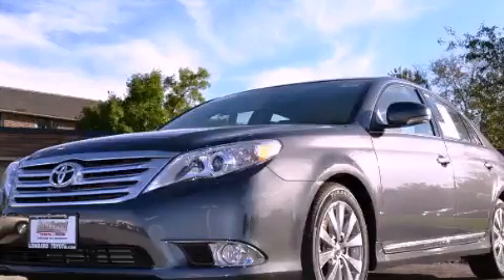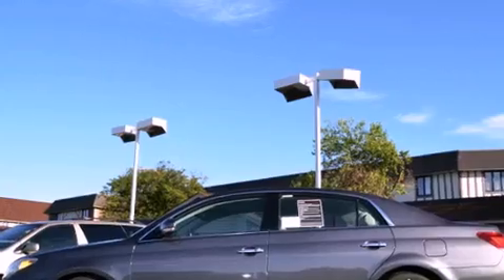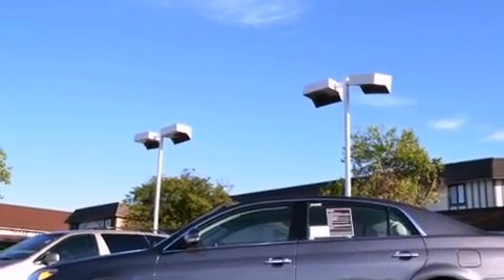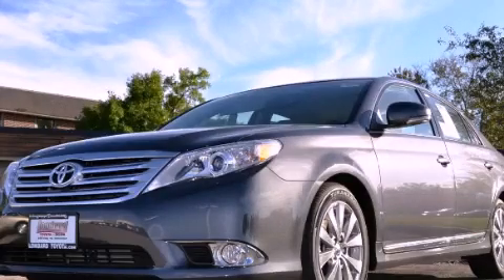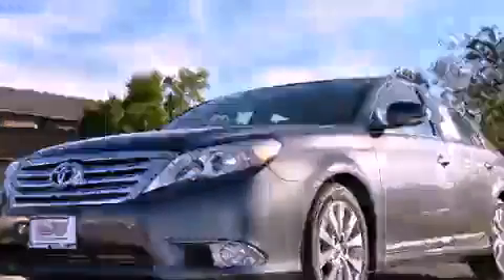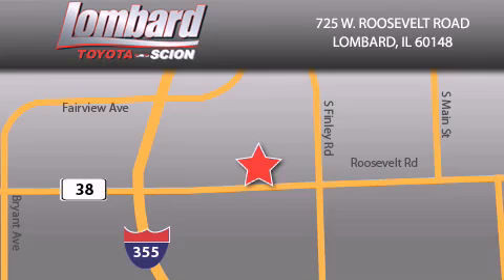2012 Toyota Avalon Lombard IL 60148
Year : 2012
 Make : Toyota
 Model : Avalon
 Engine : 3.5L
 Trans . : Automatic
 Exterior : Magnetic Gray Metallic
 Miles : 2

 725 W. Roosevelt Road